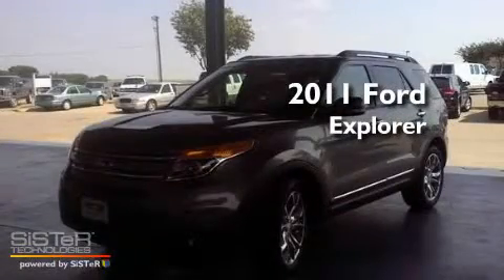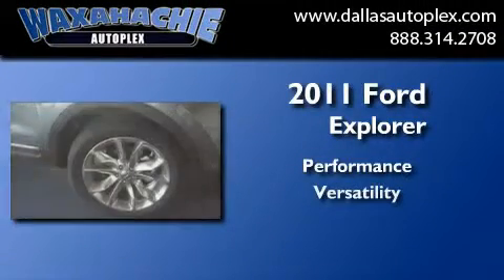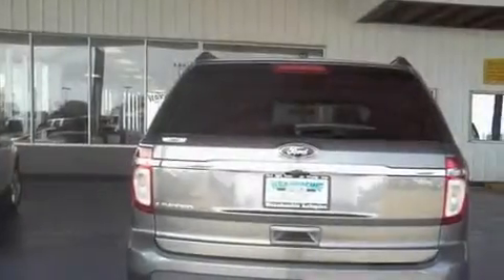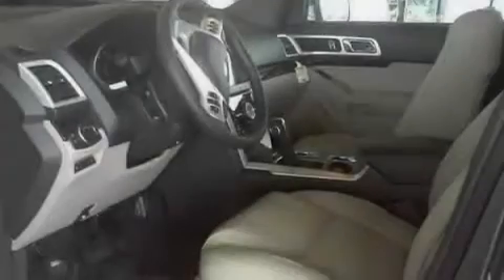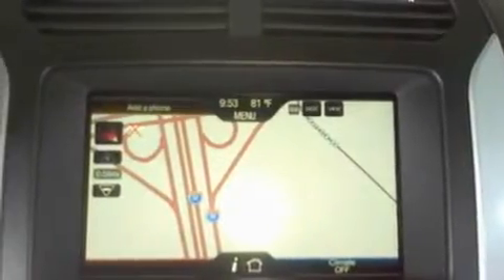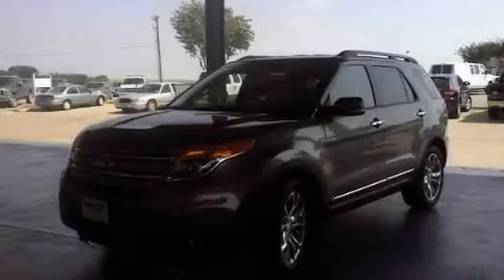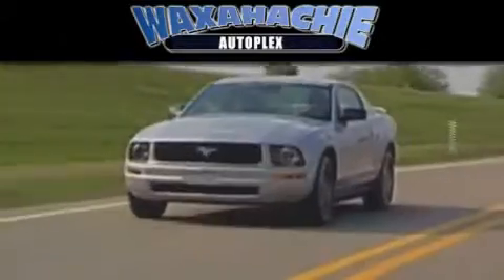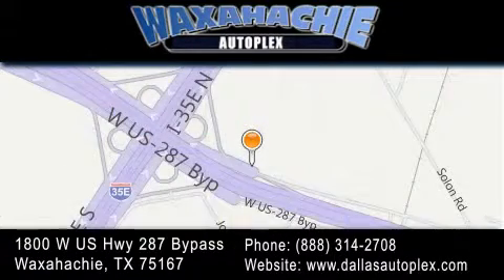2011 Ford Explorer Ft. Worth TX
Year : 2011
 Make : Ford
 Model : Explorer
 Engine : V6 3.5 Liter
 Trans . : 6-Spd OD SelectShift
 Exterior : Gray
 Miles : 12
 Interior : Tan
 Stock : ga60845

 1800 W. US Highway 287 Bypass

 2011 Ford Explorer Waxahachie TX